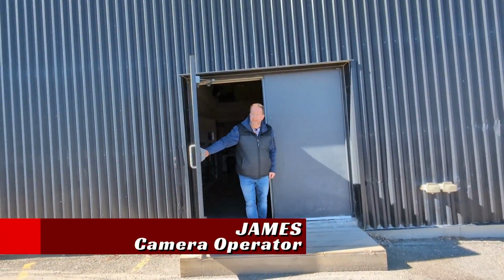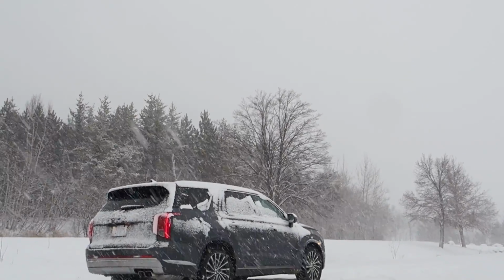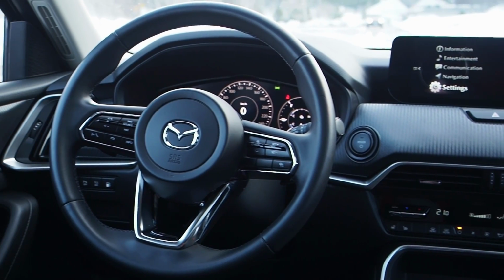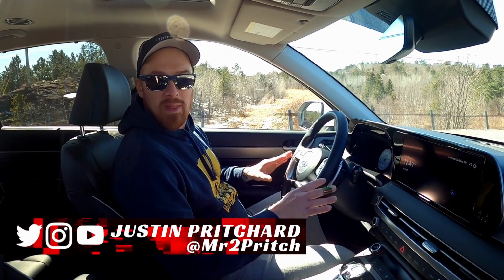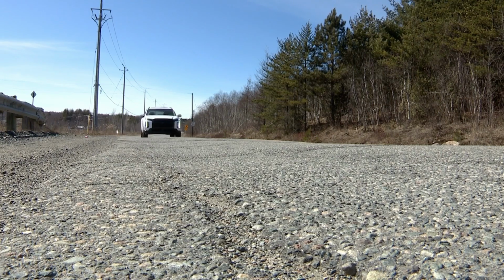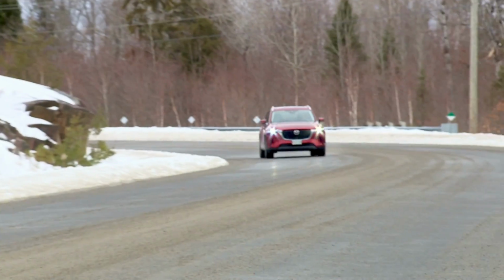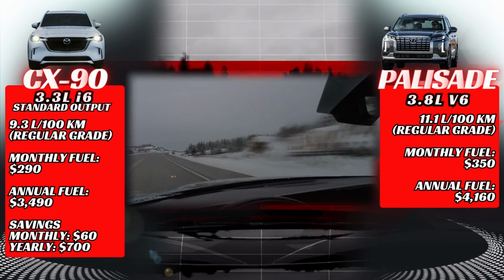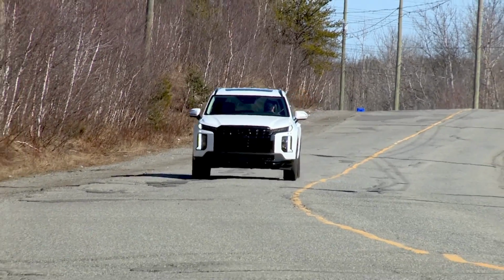2024 Hyundai Palisade vs Mazda CX-90: Are You Wasting Your Gas Dollars?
Lucky for you, you've just found the most detailed, analytical, and comprehensive 2024 Hyundai Palisade vs 2024 Mazda CX-90 SUV comparison on all of YouTube.

If you're researching these two choices and considering one or both models, this video will prove an excellent resource that's jam-packed with line-by-line analysis of the key specs of the 2024 Hyundai Palisade and 2024 Mazda CX-90 and a truckload more.

Ride along shotgun with me, Justin Pritchard, an award-winning Canadian motoring journalist and technical writer as I explore everything from pricing and engine options to interior space and on-road performance to fuel costs and how your engine choice affects your monthly gas budget. I even made 29 calculations to help you rank these models, spec by spec, for a better purchase decision.

Here's what I've got for you in this video:

00:00 Introduction
01:24 2024 Hyundai Palisade vs 2024 Mazda CX-90: Meet the Models
02:58 2024 Hyundai Palisade vs 2024 Mazda CX-90: Size, Passenger and Cargo Space Analysis
07:18 2024 Hyundai Palisade vs 2024 Mazda CX-90:  Road Test
08:03 2024 Hyundai Palisade vs 2024 Mazda CX-90: Night Drive
10:10 2024 Hyundai Palisade vs 2024 Mazda CX-90: Fuel Cost Analysis
12:30 Which One Would I Buy?

We cover the Hyundai Palisade Urban, priced at $54,700, and the Palisade Ultimate Calligraphy, priced at $58,300. We’ll also delve into the all-new Mazda CX-90, which is debuting this year and starts at $45,900.

This SUV comparison draws on my 20 years of experience reviewing cars to help you make the best decision for your needs. Whether you’re a driving enthusiast or you’re looking for a flexible family hauler, this video will provide you with the information you need to make an informed choice.

Made with love in Sudbury, Ontario